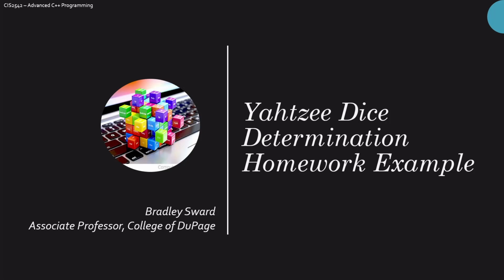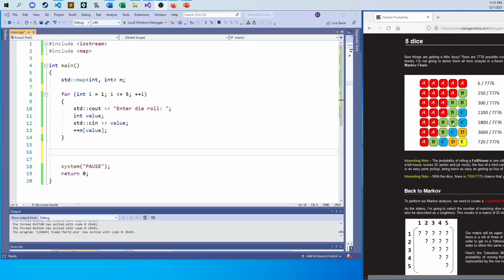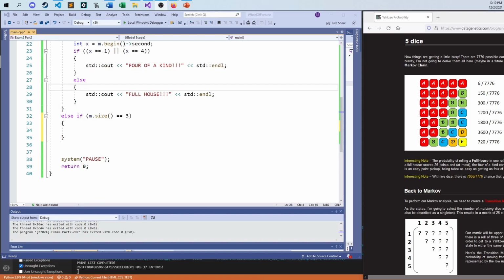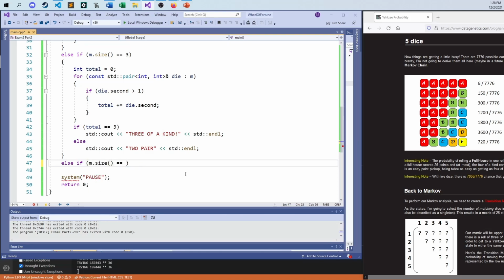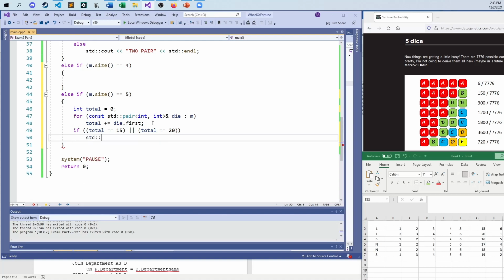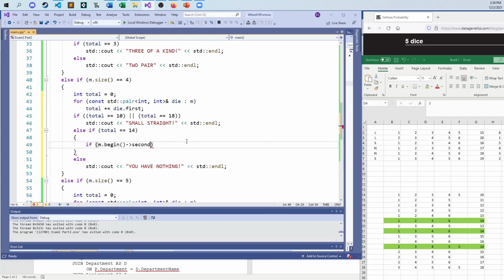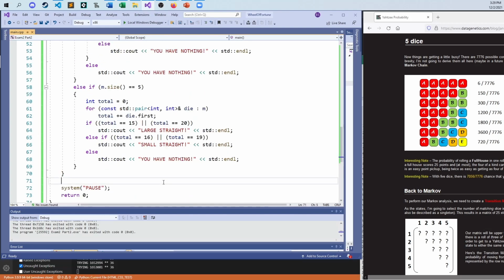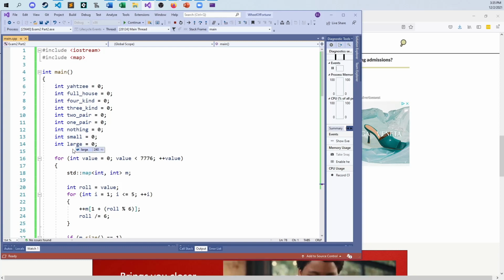CIS2542 - Advanced C++ Programming - Homework 16 - Yahtzee Dice Determination